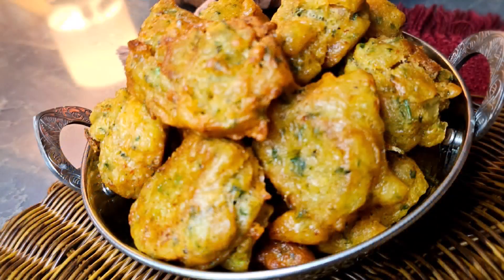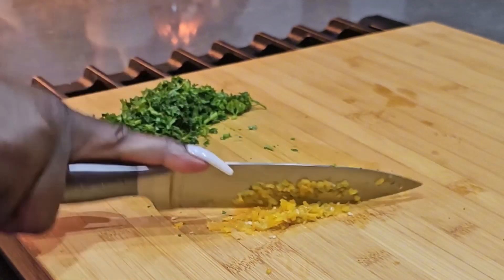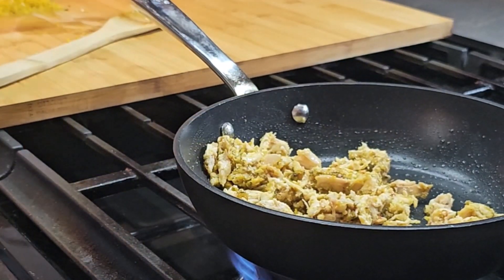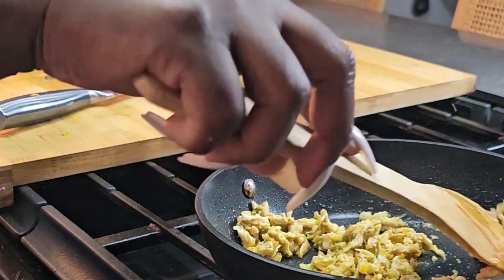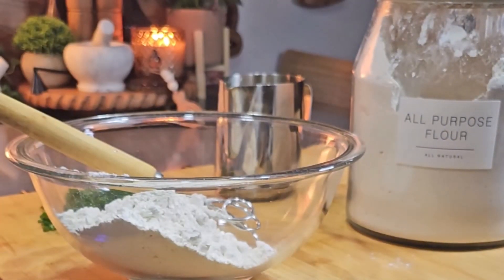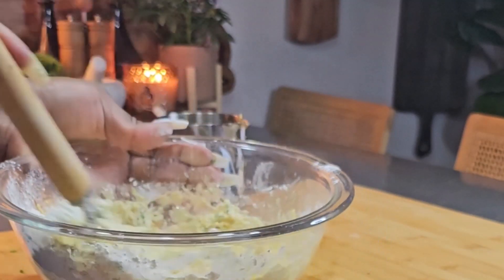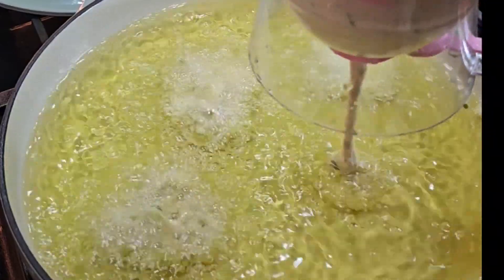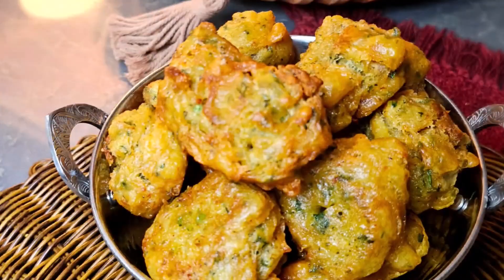Marinad Poul (Chicken Fritters)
Its been a long while!
I bring you guys a tasty dish recipe... The perfect snack or party food. Marinad is beloved by everyone. It can be made plain, with saltfish, or with chicken as shown here. I would love for you to try it, and tell me what you think!